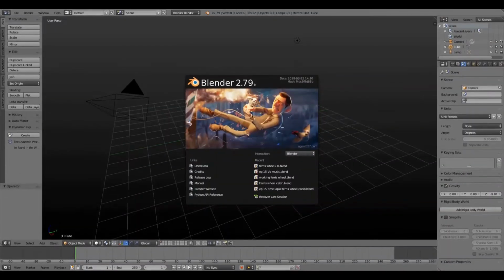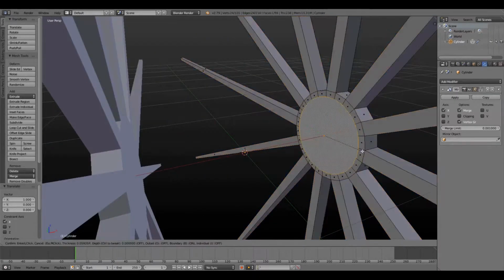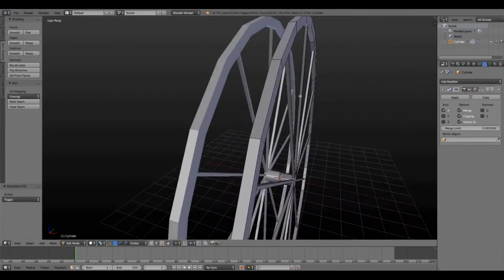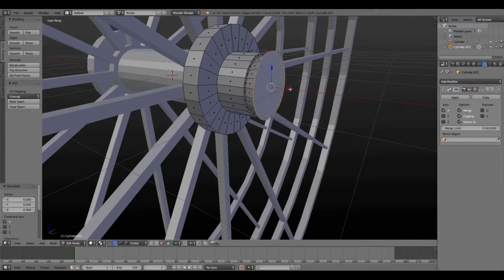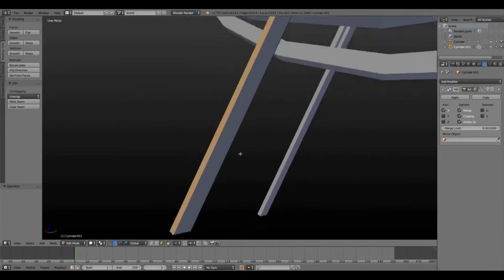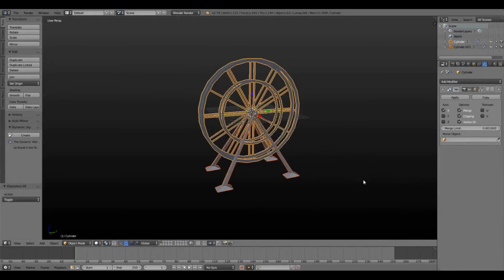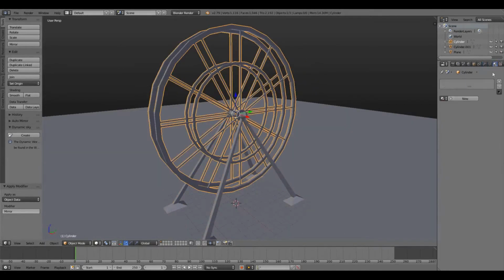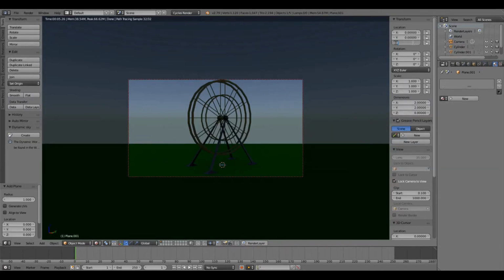Video 16 of my 30 day challenge ( part 2 of the ferris wheel)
Part you of the the Ferris wheel build, im working on the main sections for the wheels and the supports.
 im using Blender 2.79